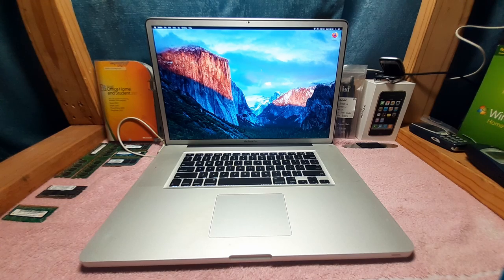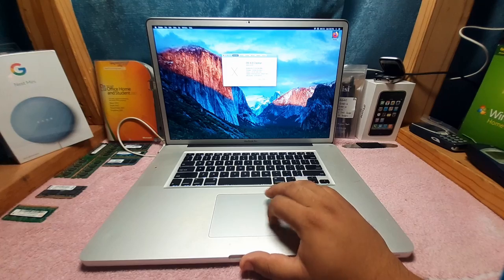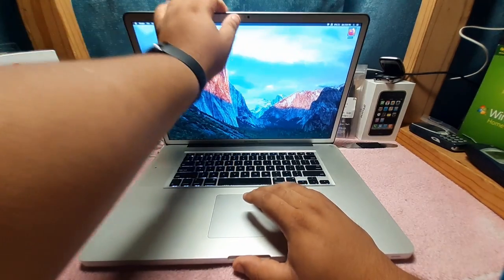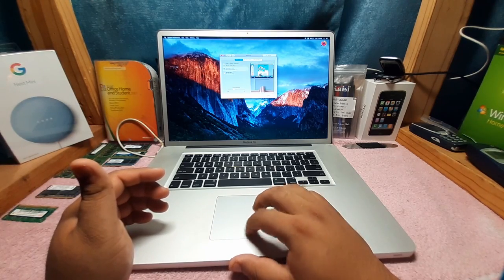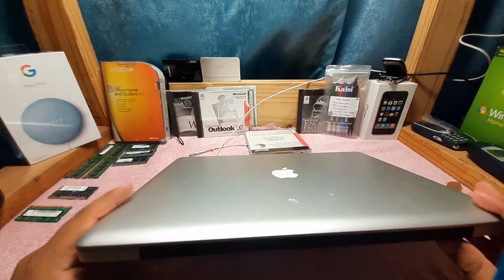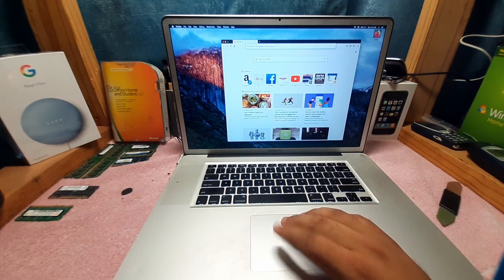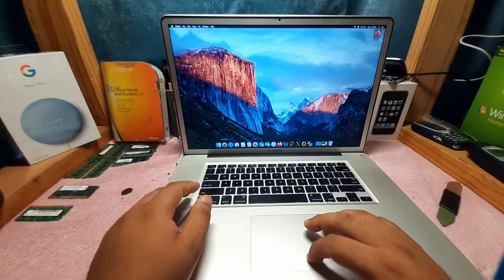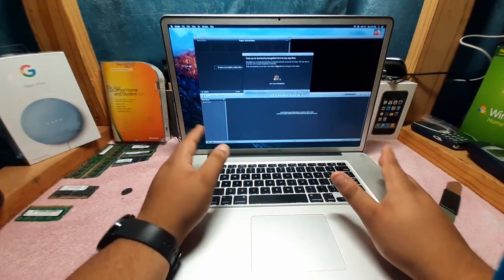2010 MacBook Pro Quick Look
Hey guys! I apologize for being slow on updates, its been one of those weeks at work! Anyways, this week brought us some fun new projects, one of which is this 2010 MacBook Pro, with its awesome keyboard and crisp display! Let's take a look at our new member of the SouthernFriedTech family!